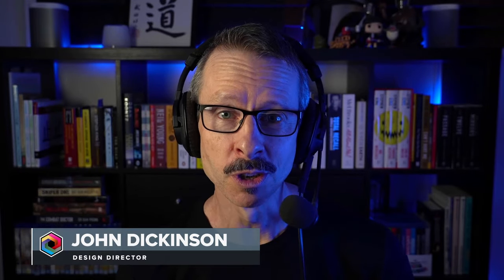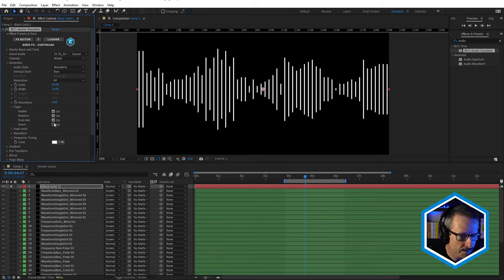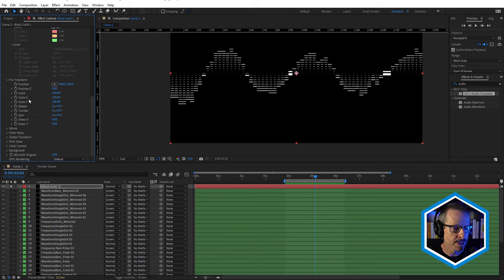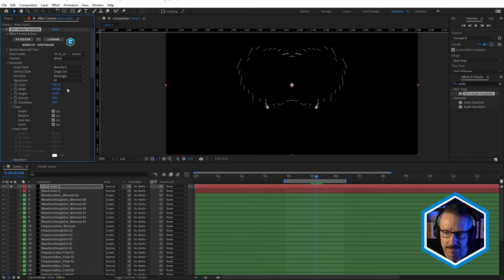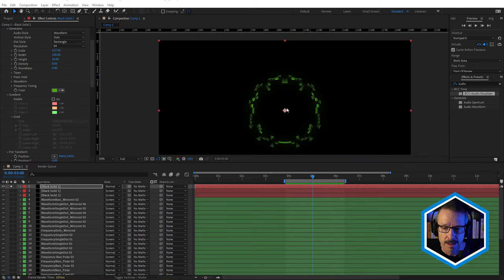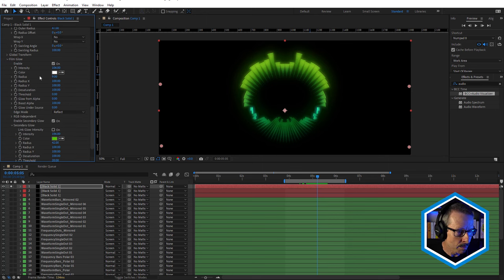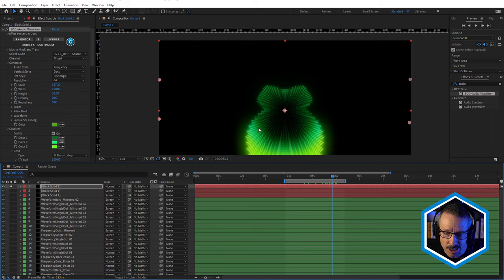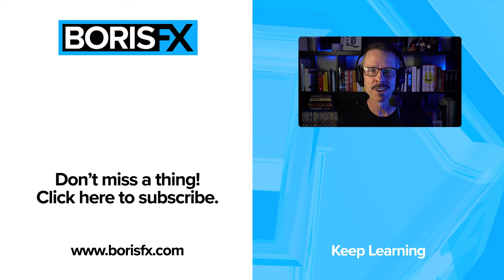From Zero to Amazing with Audio Visualizer Continuum 2024 [Boris FX]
New! Continuum 2024 is available. In this video, John Dickinson shows you how to take Audio Visualizer further.  Follow along with John as he starts from scratch to build one of the Audio Visualizer presets that ships with Continuum.

Learn all the stages necessary to create a compelling audio visualizer graphic using Boris FX Continuum and Adobe After Effects.

00:00 Introduction
00:25 Preset examples
01:10 Adding Audio Visualizer and selecting audio
01:42 Generator
07:45 Gradient
08:09 Pre Transform
08:40 Mirror
09:05 Polar Warp
10:30 Generator adjustments
11:45 Variation workflow
15:00 Color
18:30 Film Glow
19:58 Adjusting Color
21:24 Color Correction
22:25 Background
24:00 Film Glow adjustments
24:40 More Generator adjustments
26:17 Workflow review
26:38 Saving a preset
28:34 Goodbye